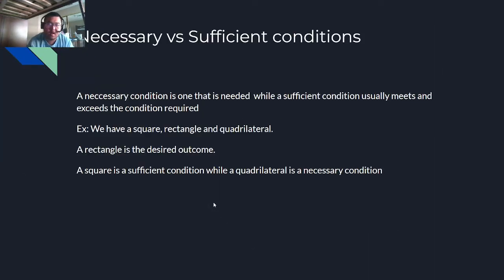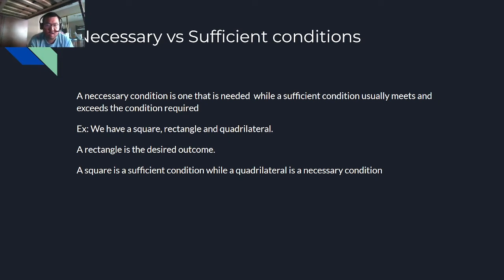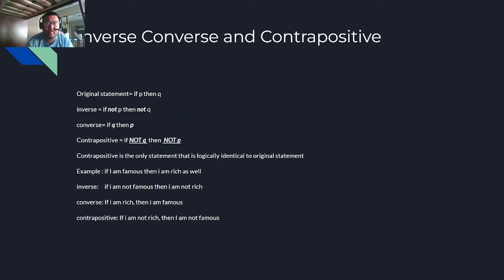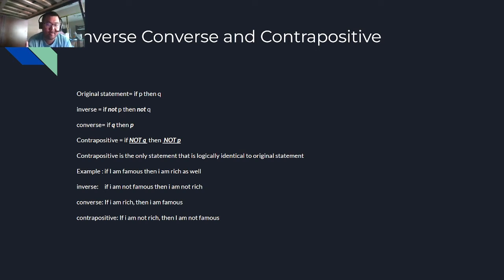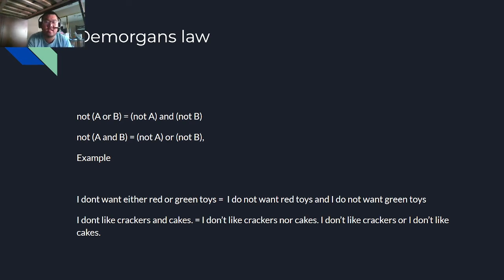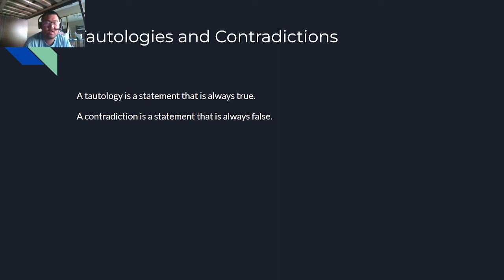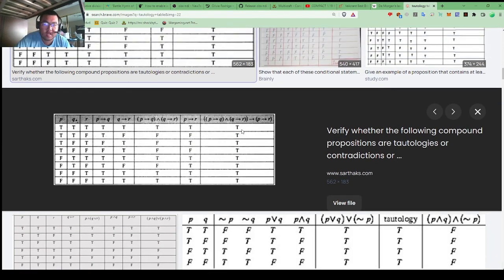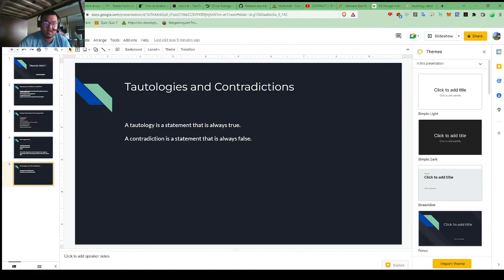Discrete Math Review | TheBirchTree1205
Basic Logic/ Discrete Math Stuff.

Hi guys welcome to another Birchian Video, here are a few links some other stuff in my channel!
Links will redirect immediately.